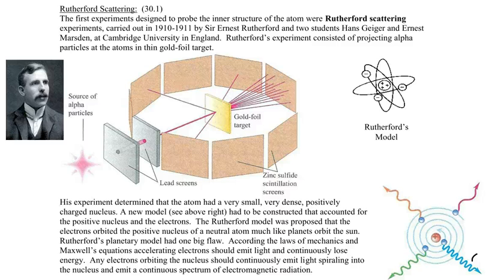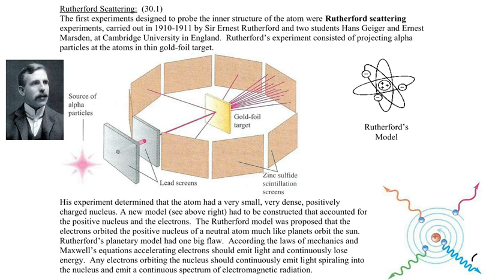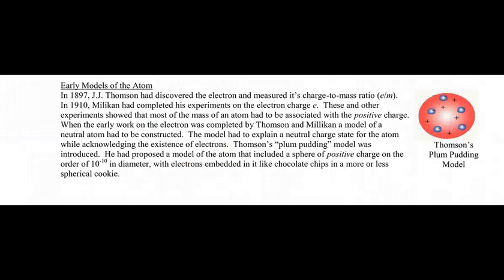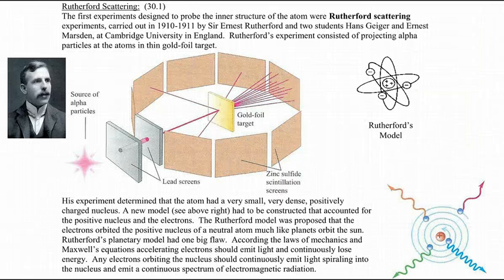Chapter 30, Early Models of the Atom